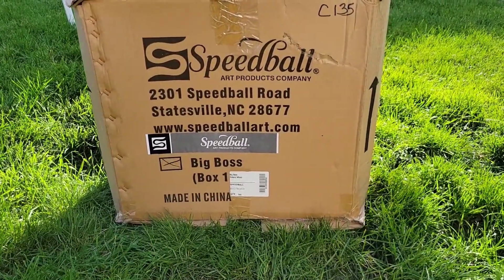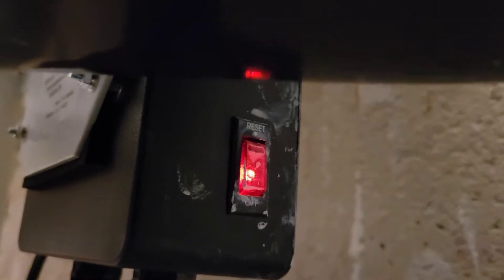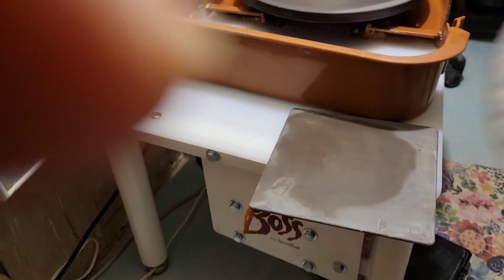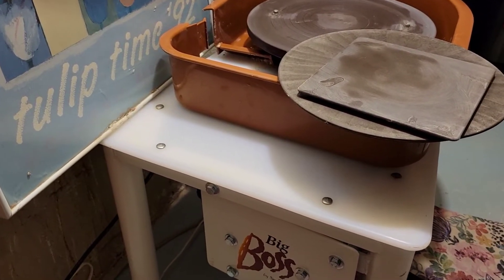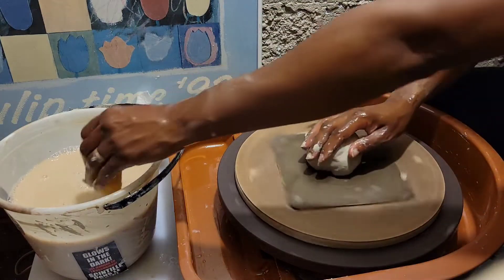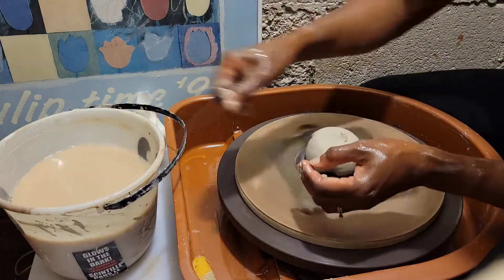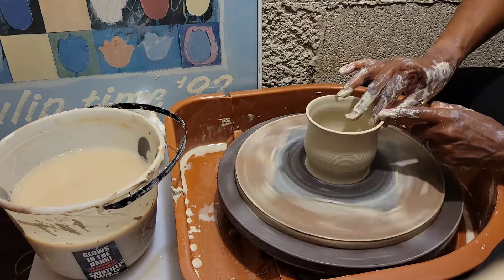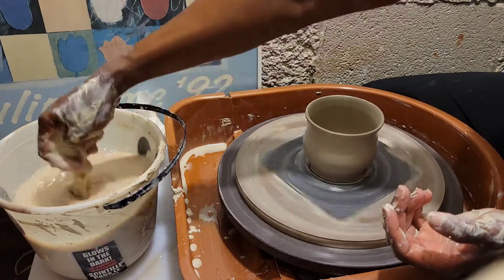Speedball Big Boss REVIEW!!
- Link to purchase the Speedball Pottery wheel check this one out!
This video is a review of Speedball Big Boss pottery wheel. Speedball is one of my favorite products for my pottery needs. I hope that you enjoy the video.